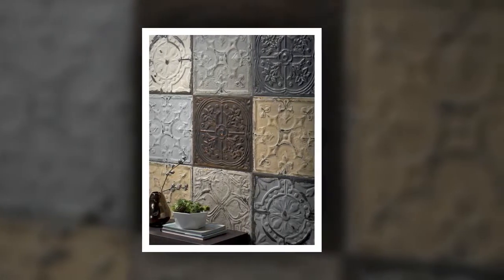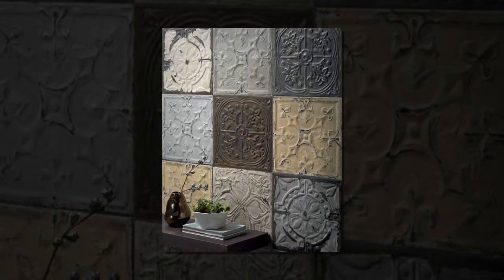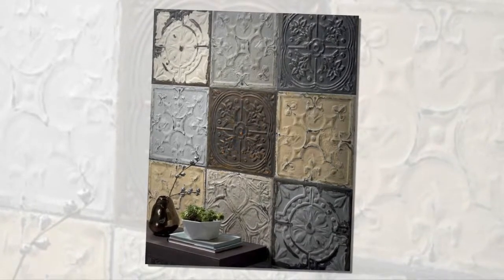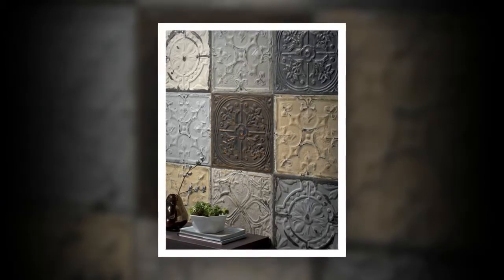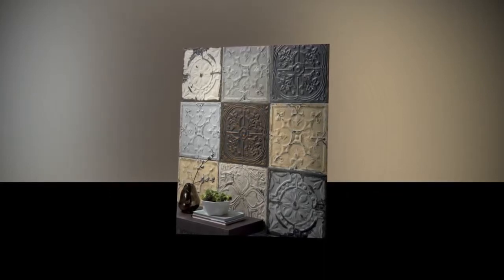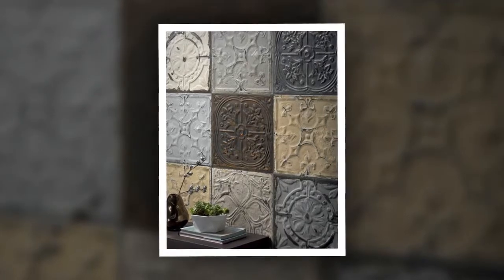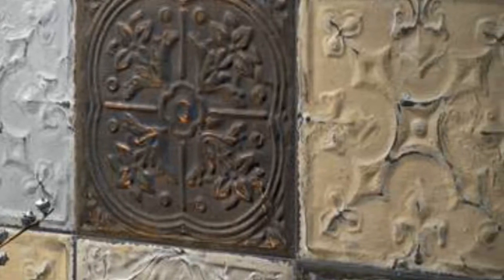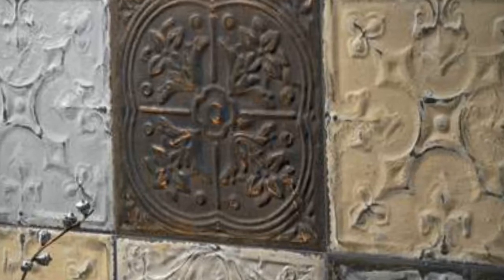Fashion-forward tiles hot home trend